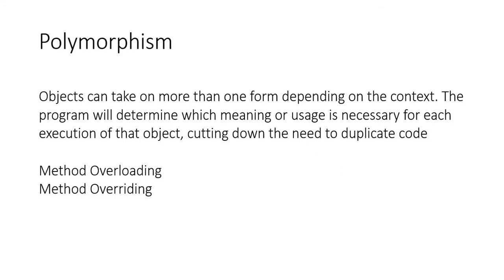Object-Oriented Programming in Python II [ENG] Module 3 Lecture 13 ZE - 209